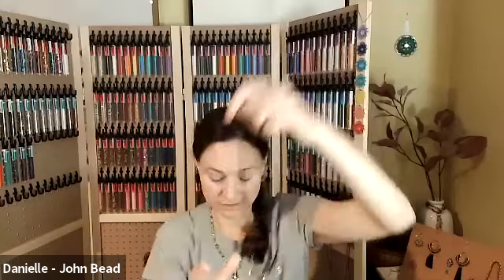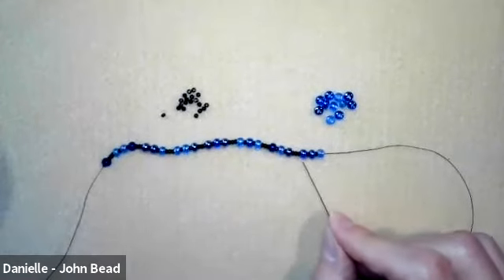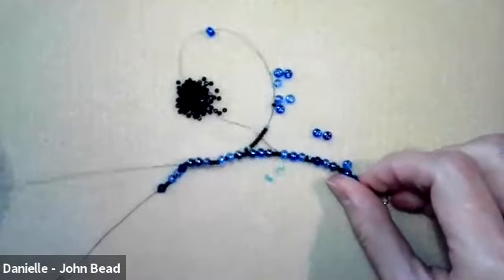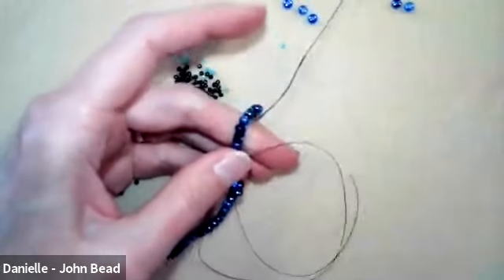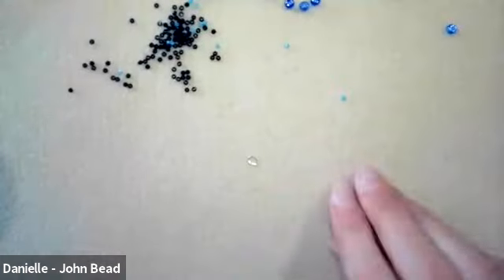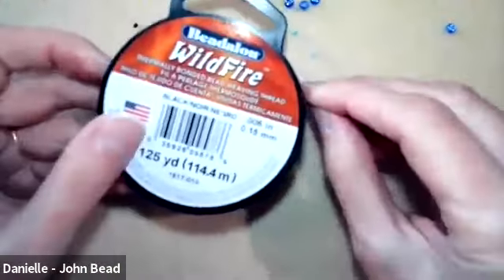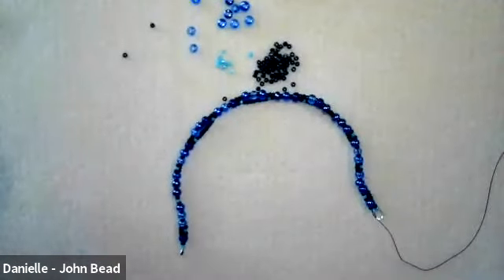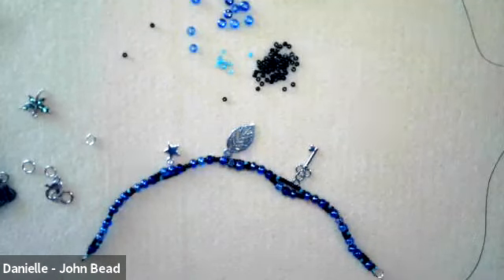Online Class: Peyote Chain Charm Necklace | Michaels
SUPPLIES:
John Bead Czech Glass Seed Beads Size 6/0 Opaque Black
Size 11/0 Opaque Black
Size 11/0 Delica
Moon Charm
Hamsa and Eye Charms
Beading Thread, Wildfire .006
Findings Variety Pack
Wire Guardians
Precision Scissors
Chain Noise Pliers
Bent Nose Pliers
Bead Mat